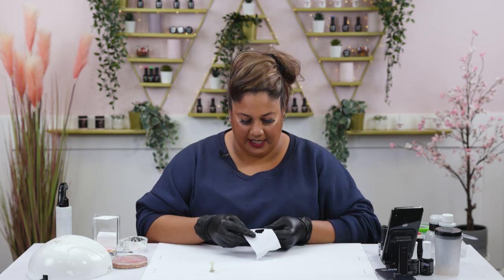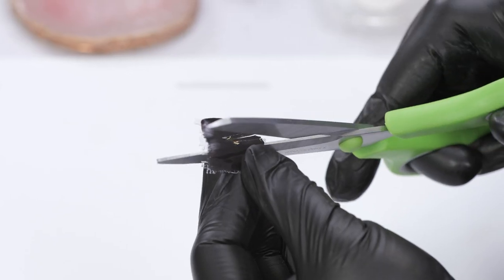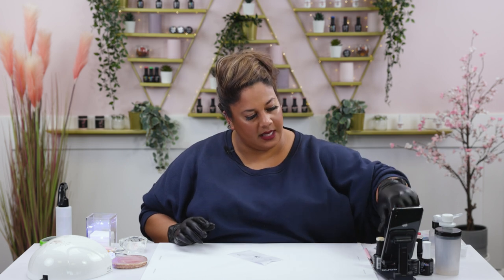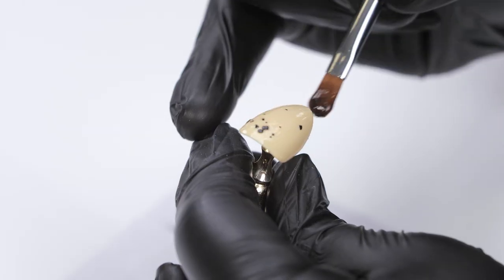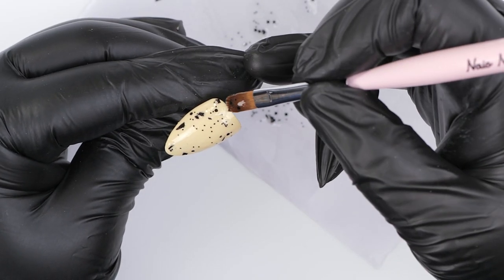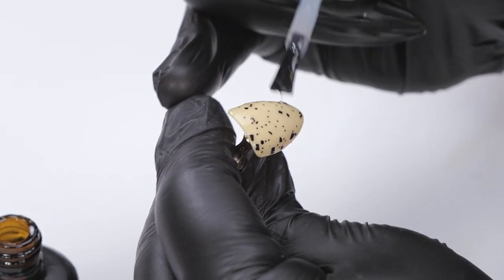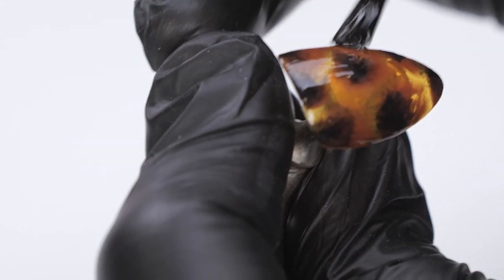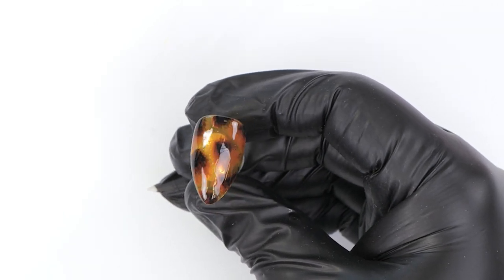Easter Egg, Hot Cross Bun & Creme Egg Easter Designs! | 3 in 1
Hi Everyone!

Today Steffi shows you how to paint three amazing Easter designs.

Design One:
This amazing Mini Egg inspired design is so perfect for Easter it's unbelievable. This is definitely the easiest of the three designs you'll watch today, it works for every level of skill. Steffi uses a gorgeous pastel yellow gel polish (which screams Easter and Spring) and then uses the most ingenious hack to get you that speckled effect.

Design Two:
This one is a twist on the classic Hot Cross Bun and very popular tortoise shell design. This design is great if you want to do Easter nails, but subtle. Steffi shows you a slightly cheat-y way to create the tortoise shell using Blooming Gel and our Jelly gel polish.

Design Three:
The Creme Egg design is the pièce de résistance of this video. Steffi uses foil and gel polish to create a nail that looks so good you could just eat it. Creme Eggs are such a standard when you think of Easter in England and while it may look hard to paint if you follow Steffi's step-by-step you can definitely recreate this fun look.

Love Steffi and Naio
xxxx

Chapters:
Intro: 00:00
Design One: 00:42
Design Two: 09:07
Design Three: 19:40
Finished Products: 45:51